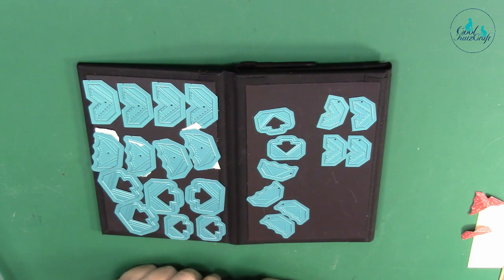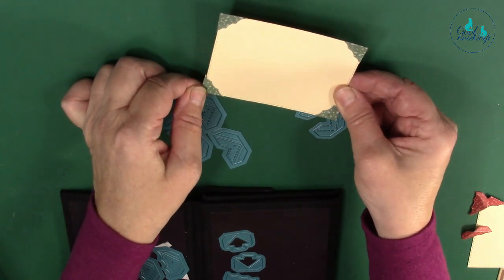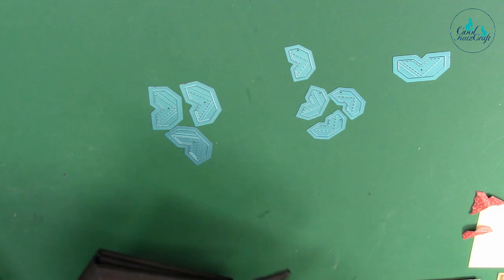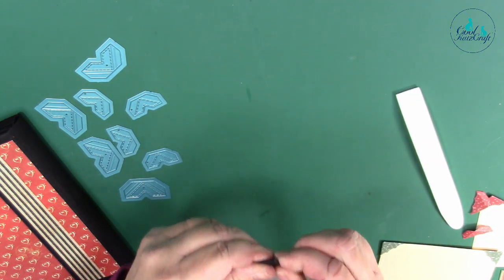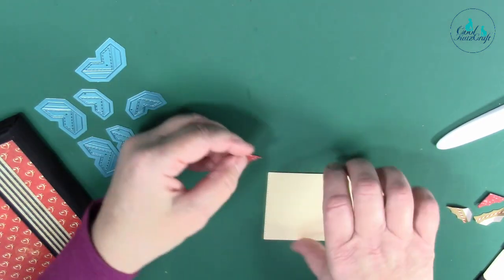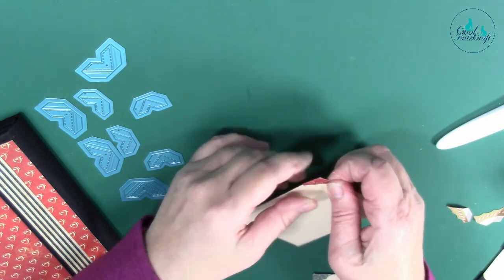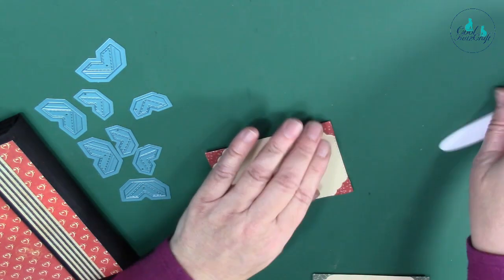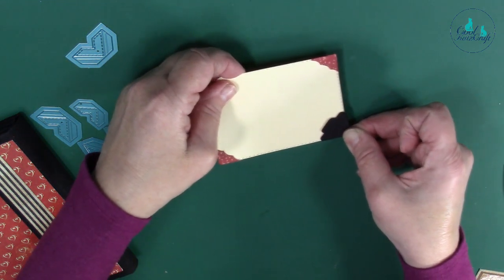How to use Photo Corners Decorative Dies (CoolKatzCraft Ltd)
Maggie and Kay show how to use Photo Corners Decorative Dies from the CoolKatzCutz range. They are designed to create purrfect dimensional decorative corners for your photos, in memory books, album making, scrap-booking, card-making and other paper-making projects. The dies come in sets of four in two different sizes, one for photos, tags and decorative card and the larger for 2.1mm greyboard.